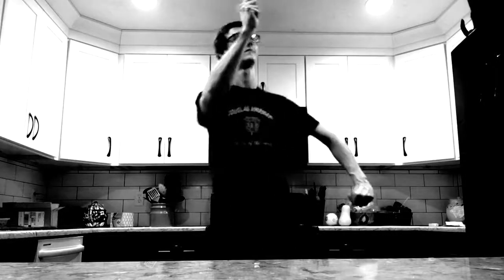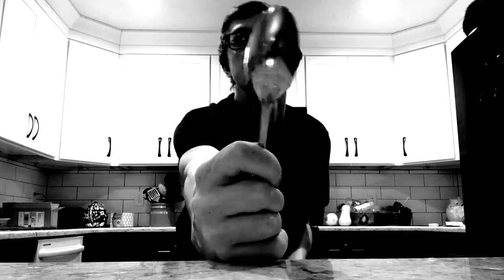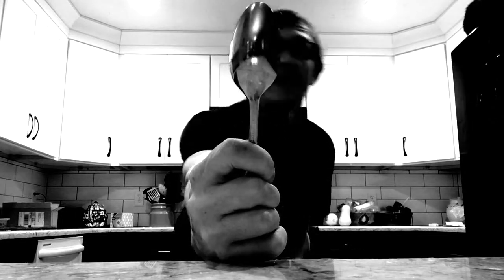What's this I got here?: the series. season one/episode #4 spoon veggie peeler calculator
This show will teach and tell you all of the things you need to know about these items being presented on this episode today you will find all of the things you want to know about each specific item and be like wow this is cool this show really teaches everything i';ve been wanting to know about for every time i've been like what is this there are more like this is good so yeah lets go baby.  The show is called what are these thing i have? and the episode of this one is about spoon, veggie peeler calculator